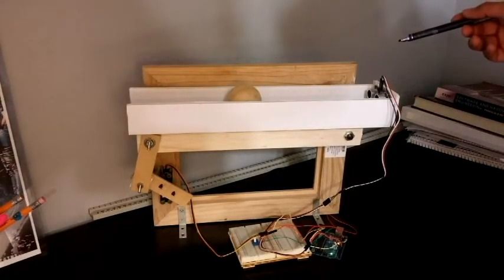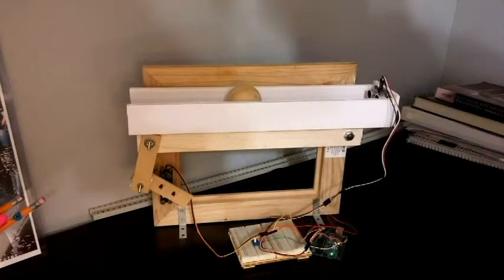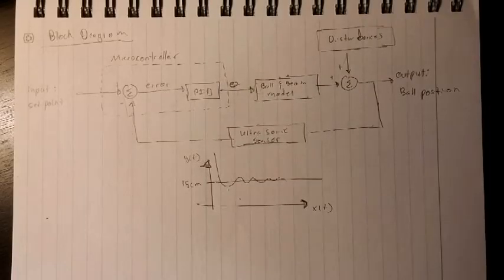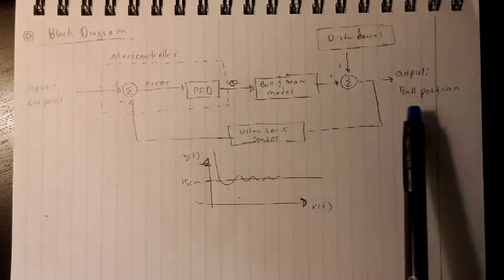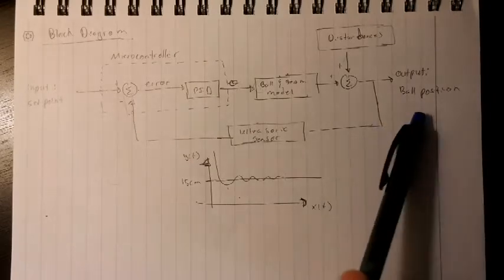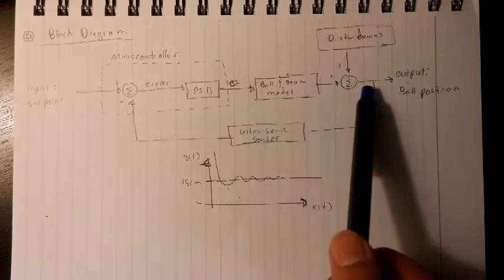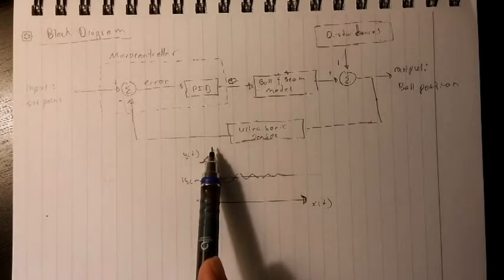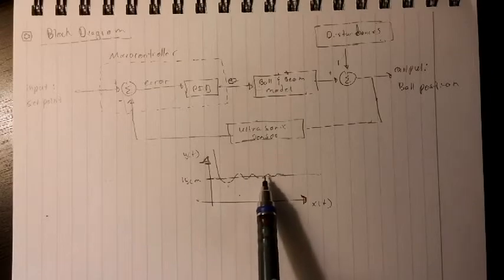Control System Project - Ball Beam Stabilization Using PID Control Algorithm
We use a PID controller to stabilize a ball beam plant by using output feedback.

Github Link (to be updated).